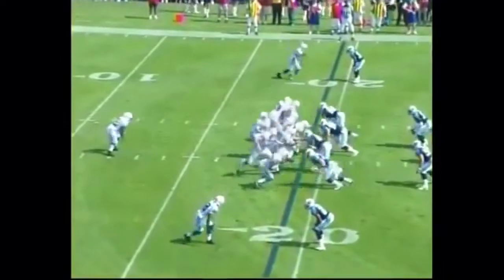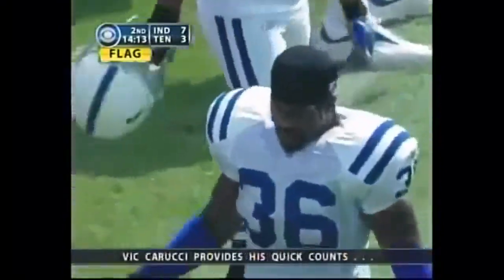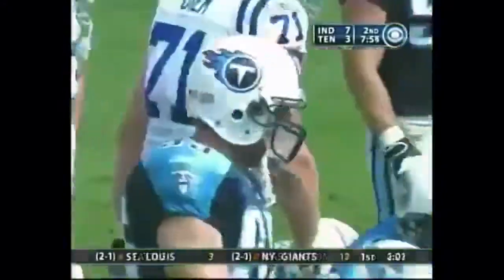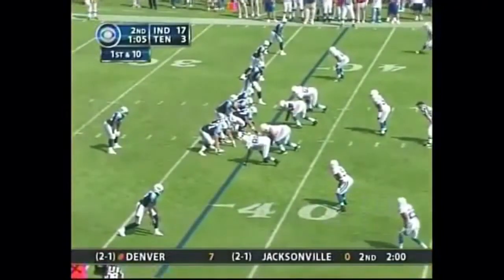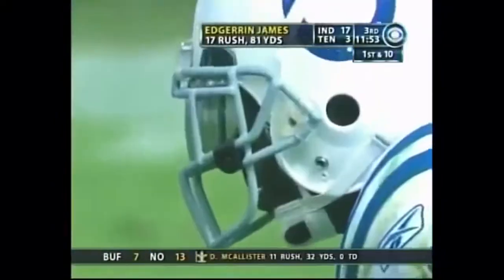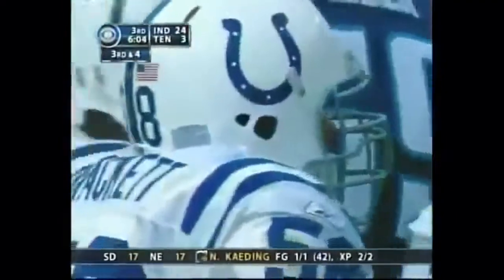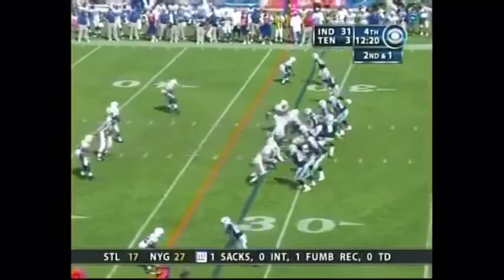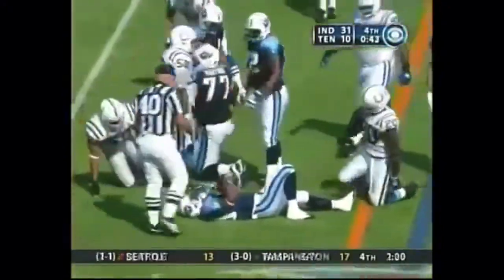2005-10-02 Indianapolis Colts vs Tennessee Titans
Manning vs McNair